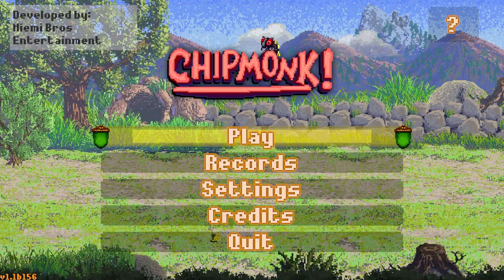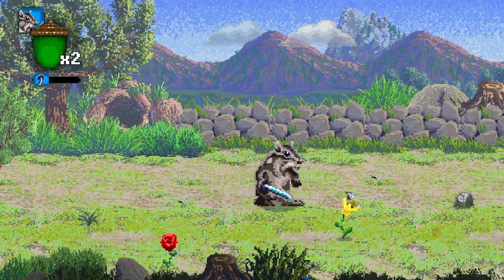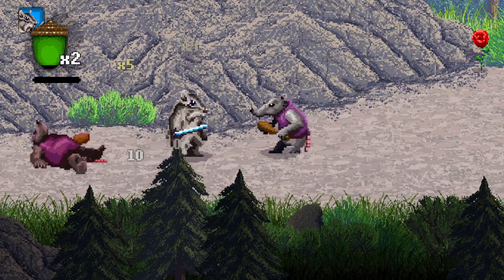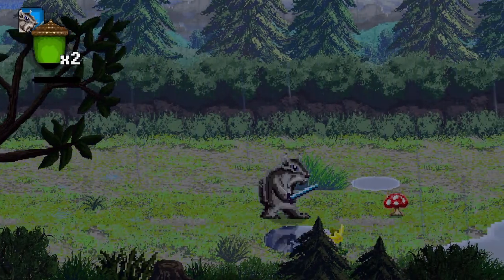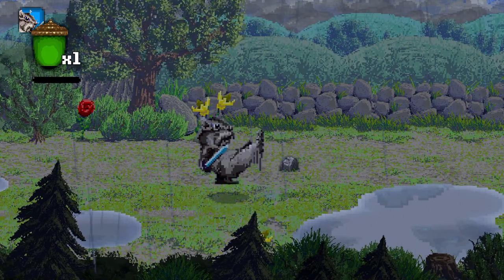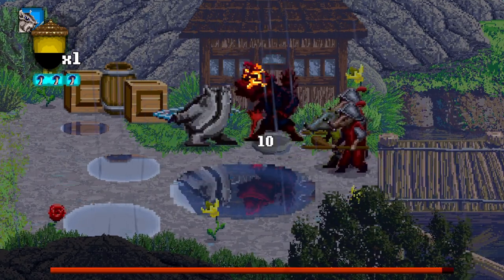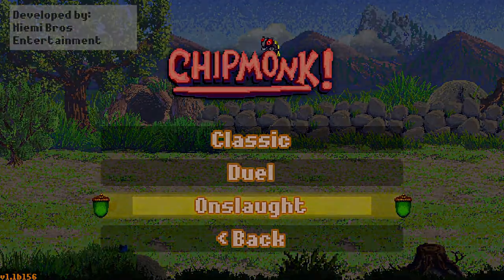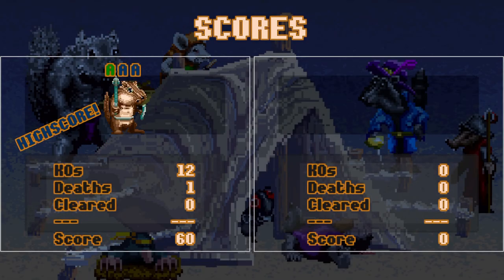CHIPMUNK WARRIORS | Let's Play: Chipmonk!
The art style reminds me of DOS games for some reason.